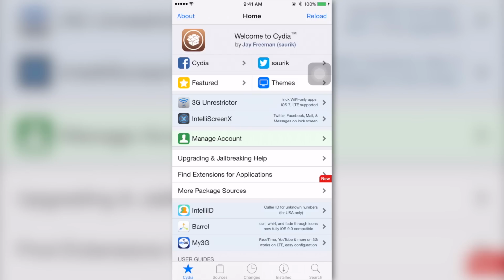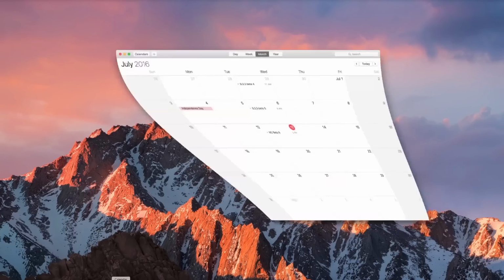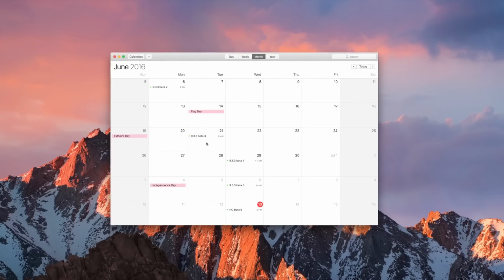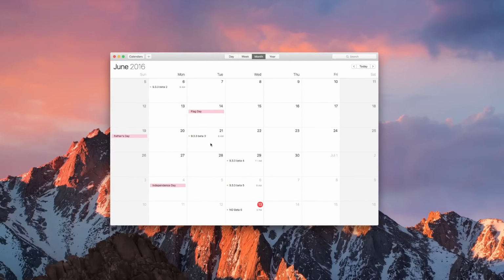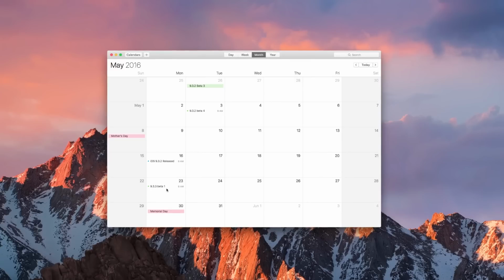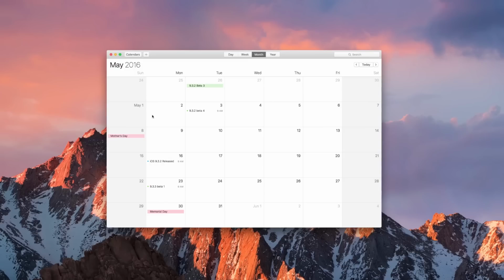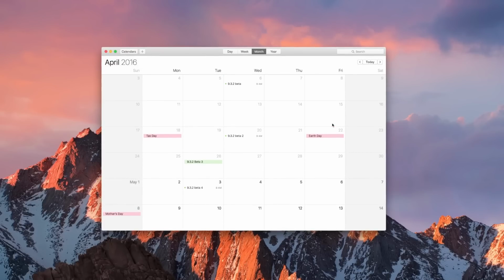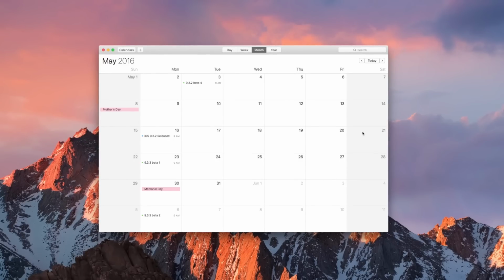iOS 9.3.3 Release Date & Jailbreak?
iOS 9.3.3 and Jailbreak iOS 9.3.2 Release Date 2016? iOS 9.3.3 Release Discussed.